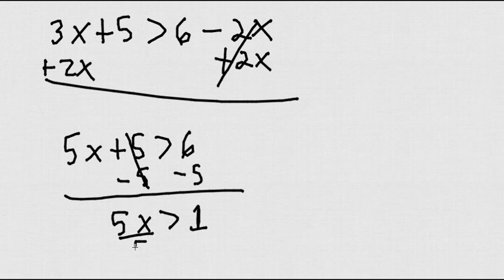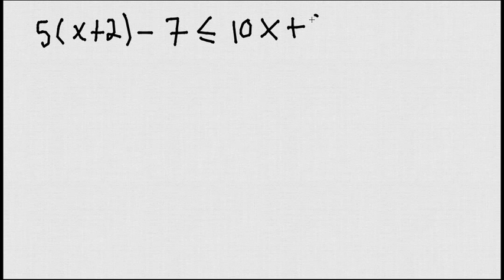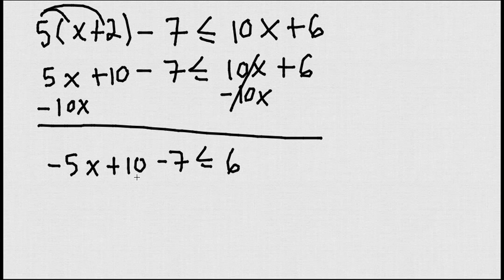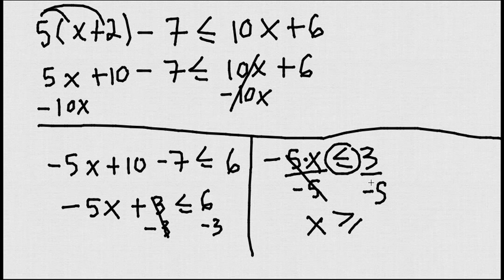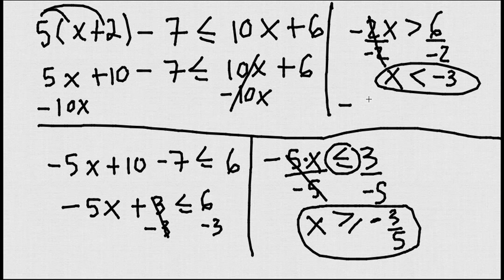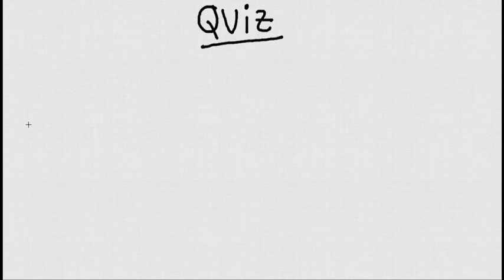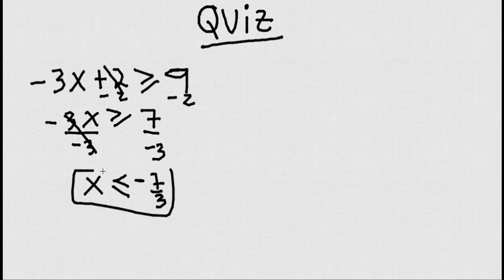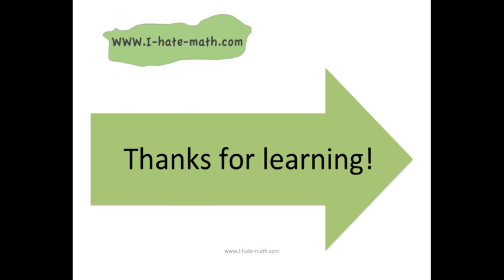Inequalities lesson 2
Hi Guys,
This is a tutorial video about inequalities. This is the second video that shows you how to solve them. Please watch the first one that contains the basic about solving and graphing them